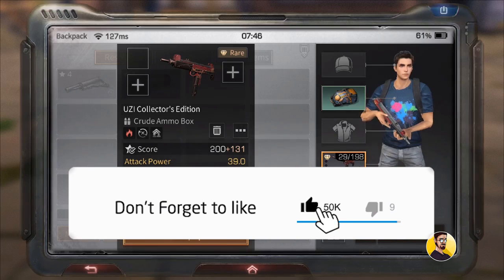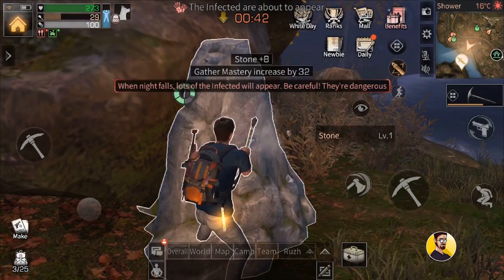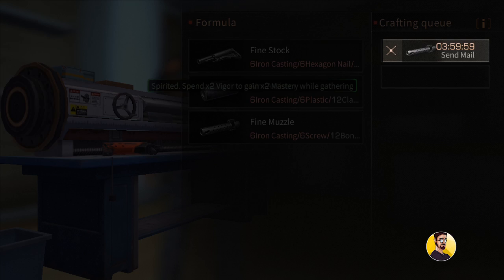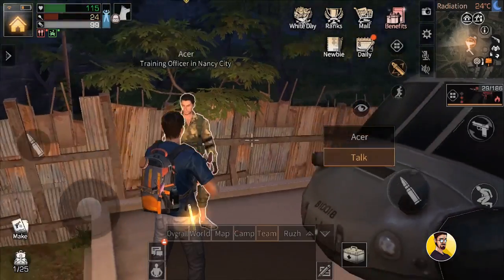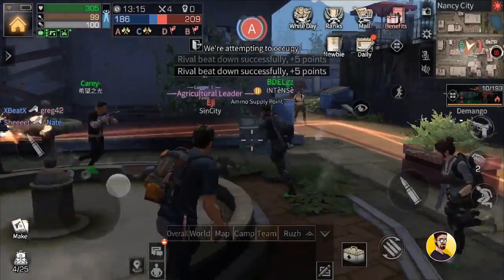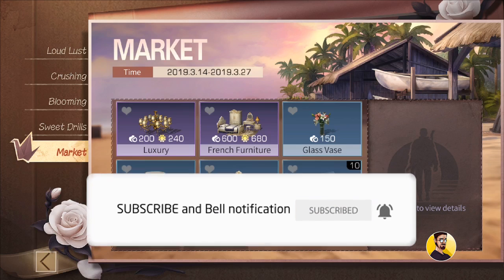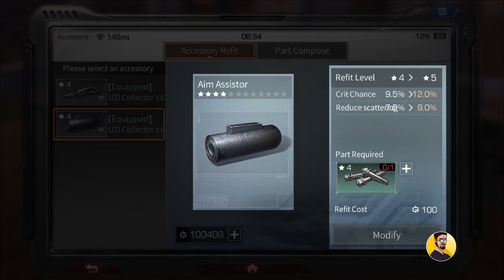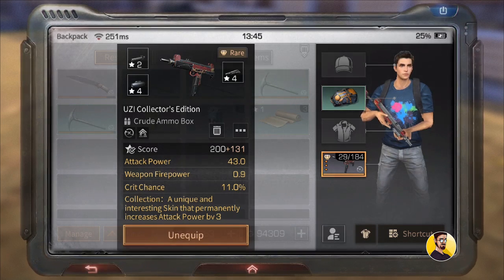LifeAfter | *HOW TO* UPGRADE WEAPONS | Tips & Tricks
TIPS AND TRICKS on how to upgrade your weapons in LifeAfter | Tips & Tricks

How to create Attachments, how to upgrade attachments and how to upgrade your weapons and make them more powerful?
You can use the attachments like the fine stock, the aim assistor and the Fine muzzle on all of your weapons!
No matter if it is an Uzi, a shotgun or a grenade launcher!

LifeAfter Appstore description:

A blizzard of devastating virus beleaguered the world, bringing about the catastrophic disintegration of orders and covenants.
When the night falls, the world turned into a living hell, swarming with Infecteds. When you finally caught a break, and discovered a place to rest your sore feet, you found yourself exhausted, famished, low on ammo and plagued by the coldness of night. You can hear the growling of Infecteds, approaching, and you know it's going to be another night of angst and horror. How much longer can YOU survive?
LifeAfter, a mobile game depicting the survival of humanity in a post virus apocalyptic world, is officially launched.
Live on, together.
-Keep your will to survive and hopes alive.
The world you once knew so well is now a foreign place in the wave of a virus epidemic. The life of survivors is constantly being threatened by diseases, famine, cold, Infecteds and organizations with hidden agendas. You'll have to stay calm amid all these dangers and believe there is a way out.

-Live on with anything available.
Explore every inch of the post-apocalyptic world - be it in the city full of Infecteds, or an abandoned mine, or a broken-down college, or a freezing cold forest up in the highlands - to scavenge essential materials in order to survive. You'll need to know how to hunt and gather for food, how to tend to your wounds and make arms to protect yourself.

-Encounter other survivors.
You might encounter other survivors on your scavenging runs. You'll have to be extra careful, for they might attack you for loot. If they are amiable, you can choose to share with them your food, ammo and adventure stories.

-Build the final sanctuary for humanity.
With the trusted friends you made along the way, you can find a place to camp and build, one brick at a time, until you have the final sanctuary for humanity. Together, around the campfire, humans may once again fend off the long, cold night with hugs.